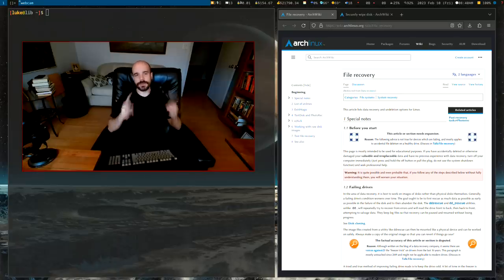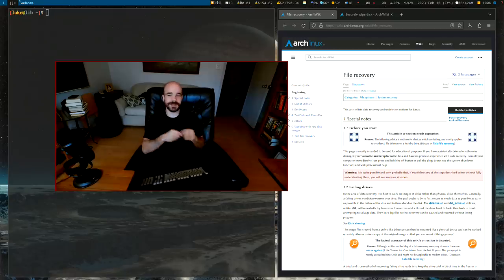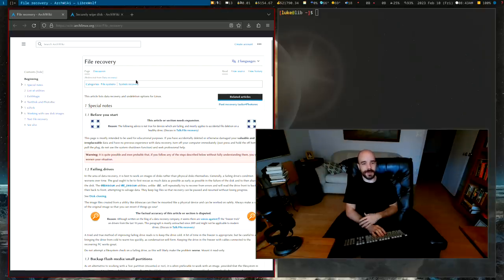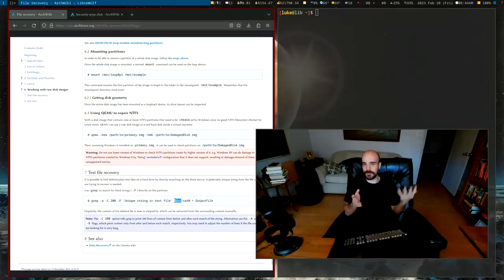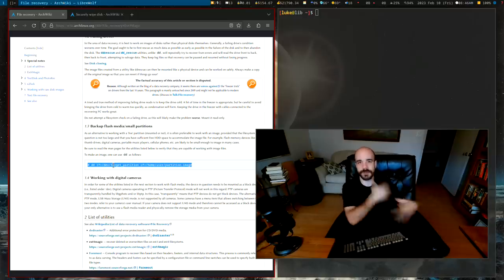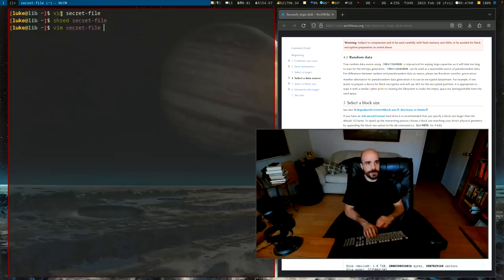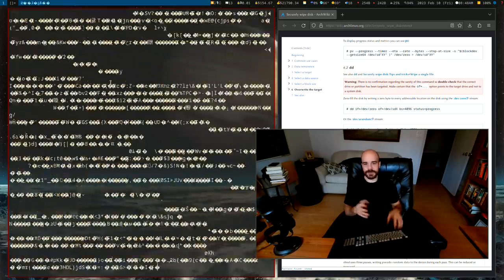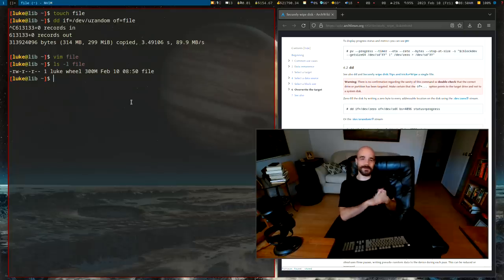Protect Your Data from Glowfriends! (Recovering & Deleting Data)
You should know that when you "delete" a file on your computer in your operating system, whether Linux, Windows or Mac, the file is not *really* deleted or overwritten until the space is needed for new data. This is beneficial when you accidentally delete a file, but is dangerous when you "delete" a sensitive file and falsely feel like you're safe.

Linux has the command `shred` which overwrites files with random data, which solves this issue. You can also output /dev/urandom or /dev/zero to blank or distort empty space on a drive.

Even in the case of encrypted drives, it's a good idea to use /dev/urandom or obscure unused or previously used space to prevent metadata leakage about how much you've stored on the drive or what used to be on it, in a way that could tie you to an important USB drive or computer.

00:00 No data's every *really* gone!
01:49 Gist
03:37 Dangers of File Recovery
04:50 Good Op-sec
05:56 `shred` to overwrite and delete files
08:09 /dev/urandom and /dev/random
09:44 Blanking or shuffling drives with randomness
11:11 /dev/zero
12:22 Encrypted drives can still leak metadata!
15:01 Retroactively wiping empty space on an encrypted drive
16:12 Benefits and Dangers

BTC: bc1qd20r7phdct3t0e0z6jqs55ulectg25pngt7hyl
XMR: 89yML3AtqnTNdo3wNuoaW44D94Zx1kBZNSBc9SyNxGdaKEZwZNdVzvy9zpbzJMzysiWZEU3b5LwjQ3XwWuQsknCF8JK73yv